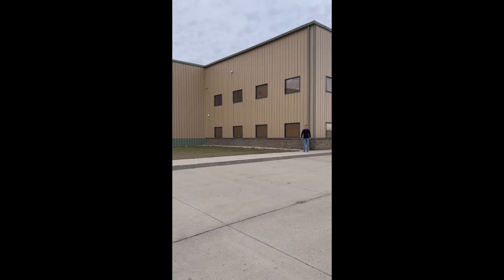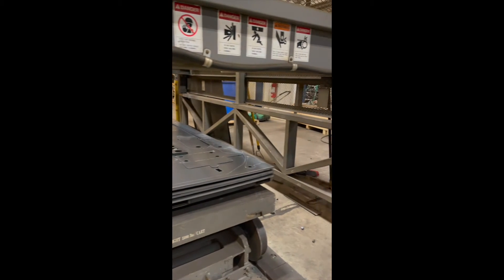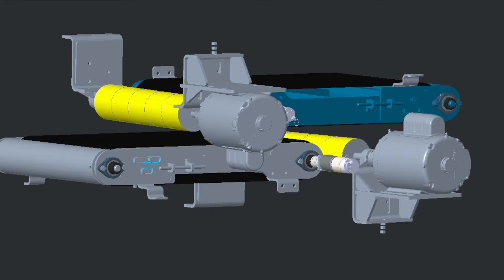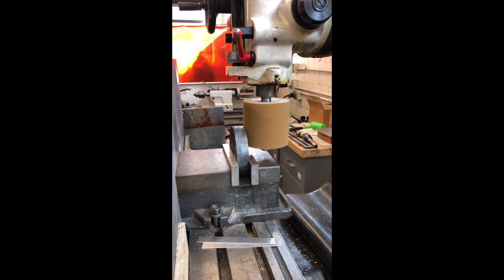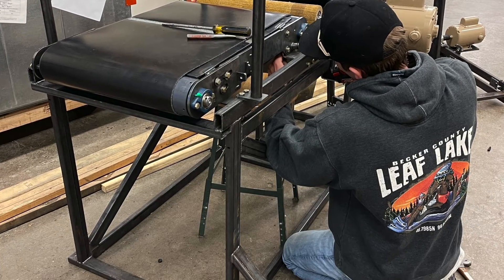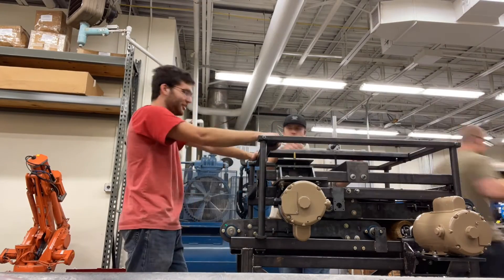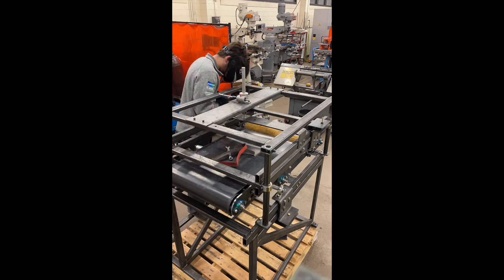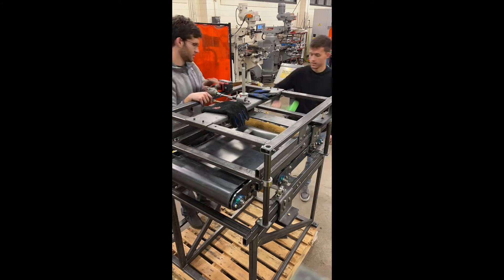Part De-Burring Machine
This project designed and built a machine to de-burr laser cut parts with a single pass through a process that would clean the top and bottom of the part as well as slightly de-burring the holes and cleaning the oxide edges of the parts.

Christian Ressler
Kaden Leier
Michael McIntee
Noah Person

Mentors:
Dr. Chad Ulven
Rob Sailer